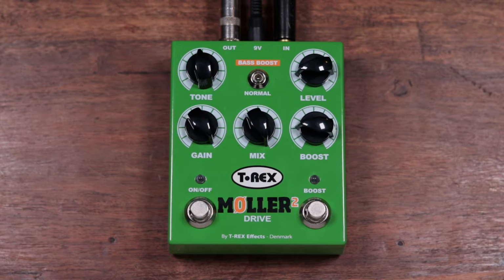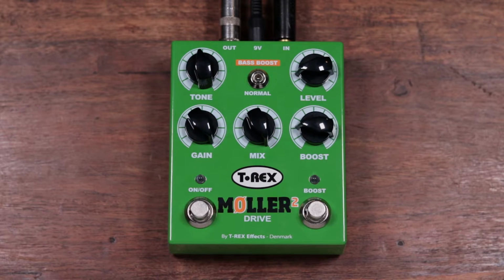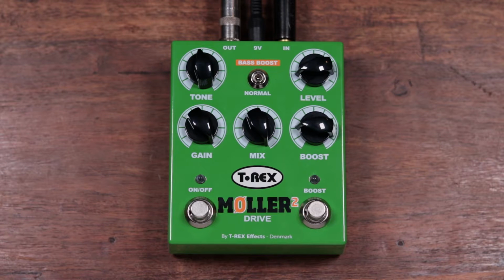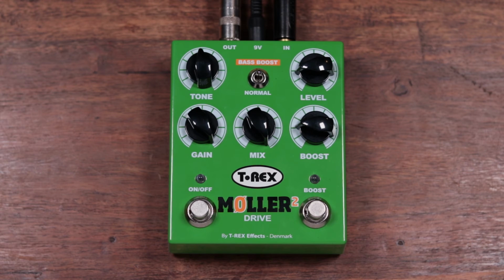T-Rex Møller 2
Review of the  T-Rex Møller 2 overdrive/boost

Amplifier: Marshall MG30 DFX

Microphones: Shure SM57 (guitar) and Sennheiser E855 (voice)

Audio recorder: Tascam DR-40